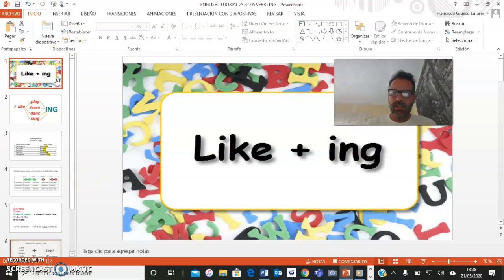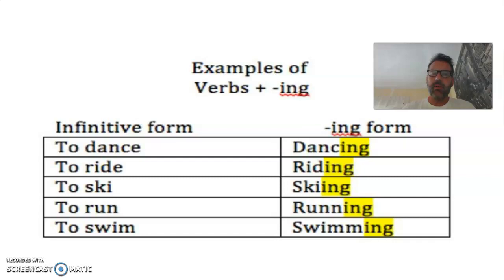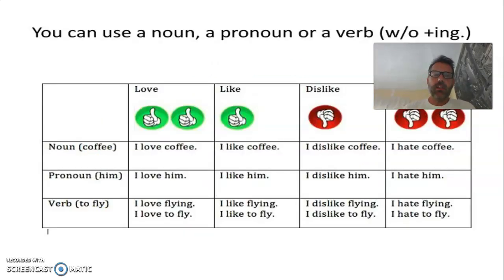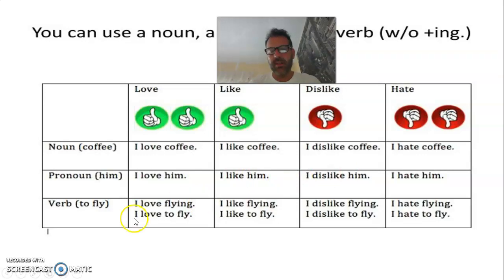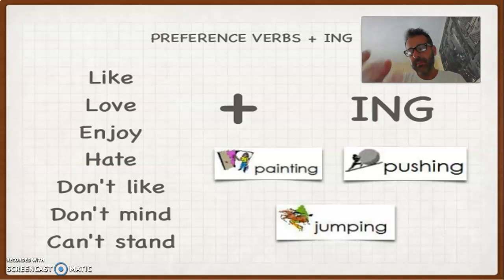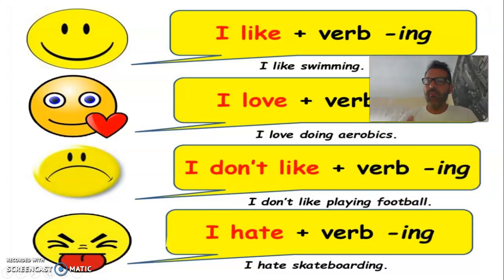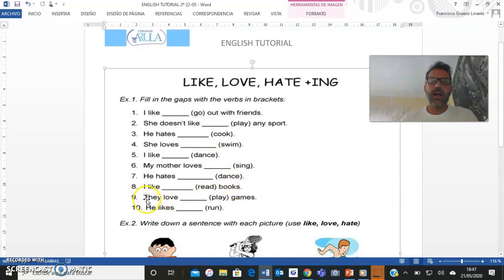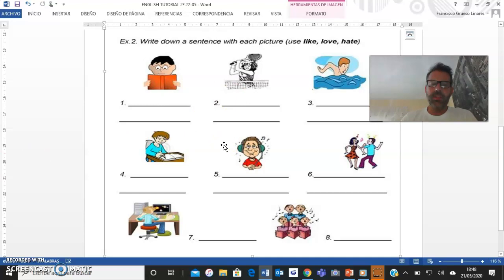ENGLISH TUTORIAL 2º 22-05